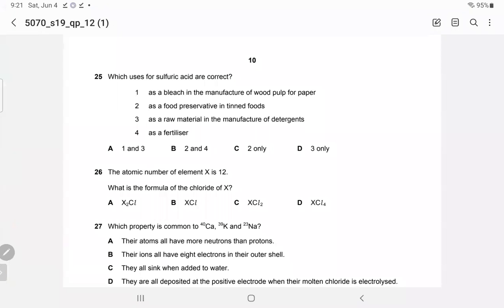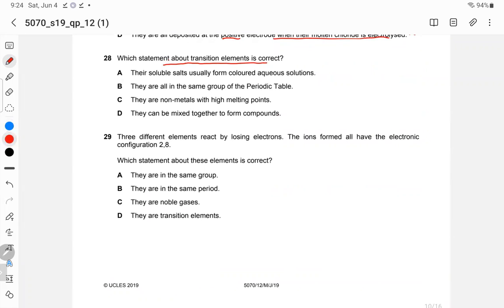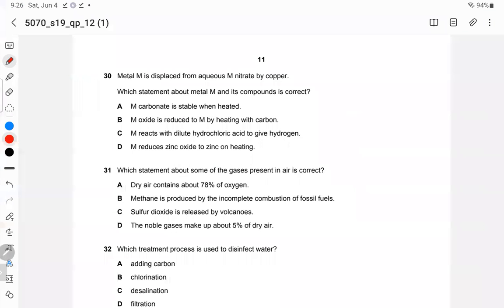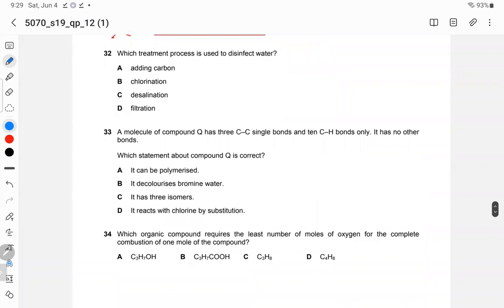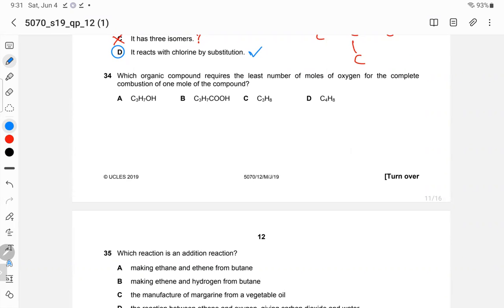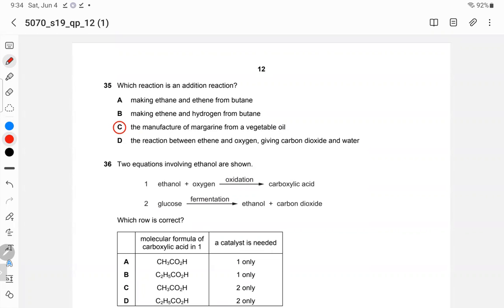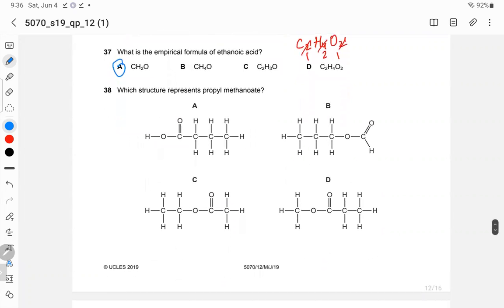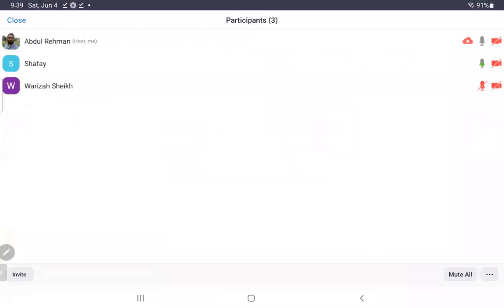5070 Chemistry O level P1 variant 2 may june 2019 part 3